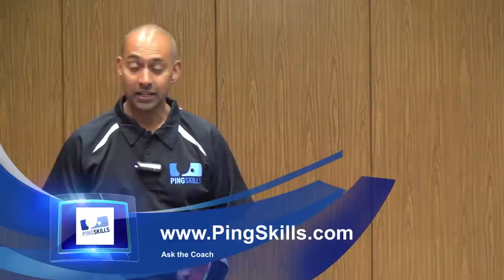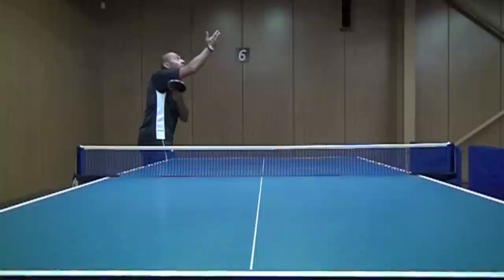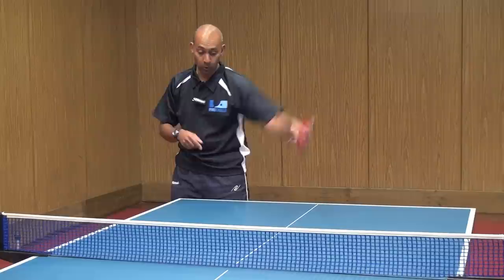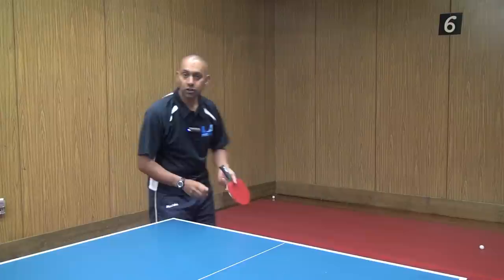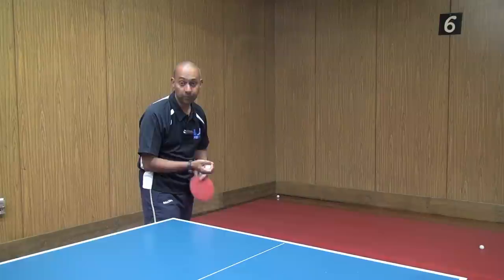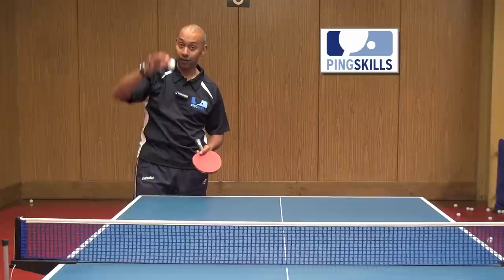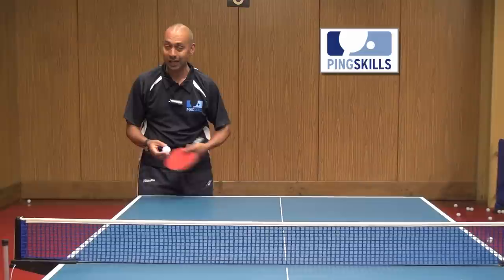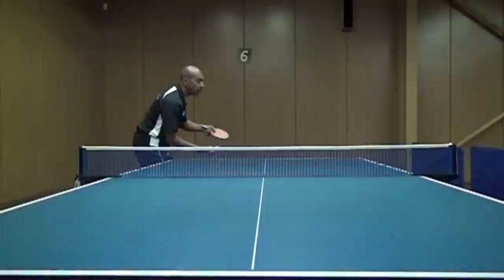Jun Mizutani High Toss Serve | Table Tennis | PingSkills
Jun Mizutani is my favourite player. He has a great service. Can you teach me his technique and secrets of his high toss side spin services?